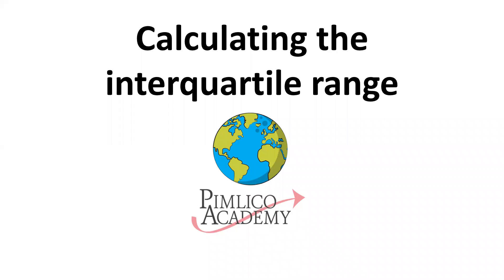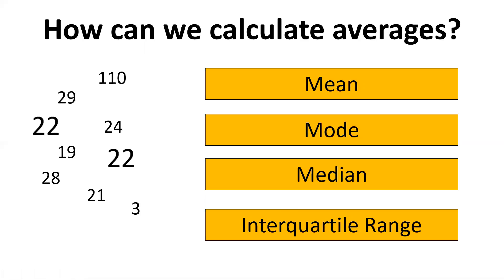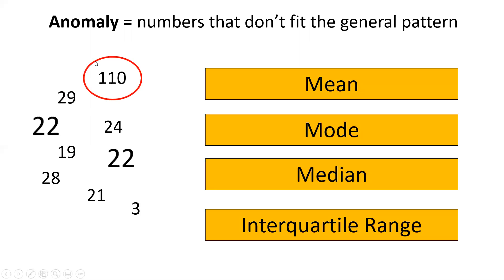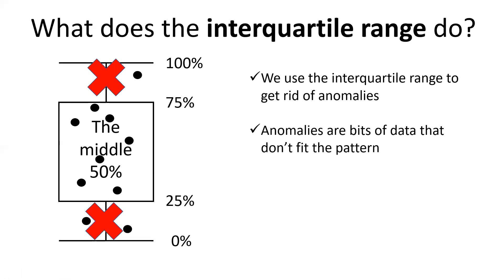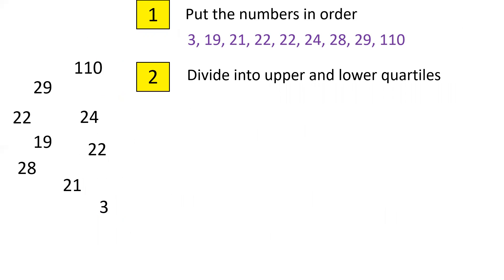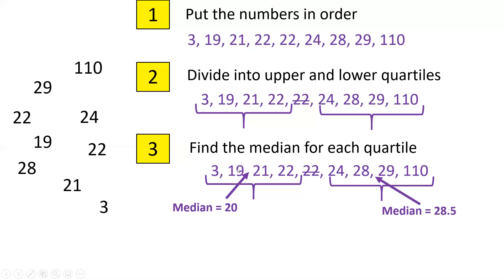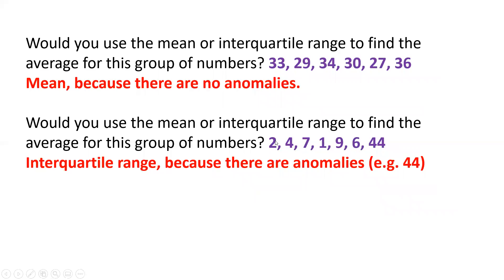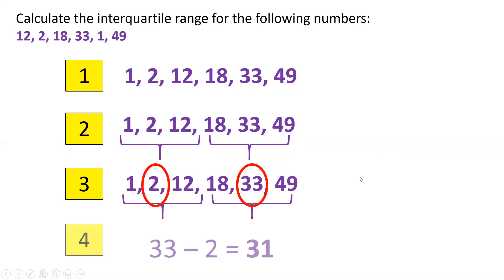Calculating the Interquartile Range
This video discusses the main averages used in geography, and explains how to calculate the interquartile range.